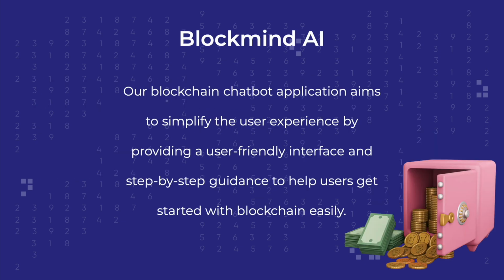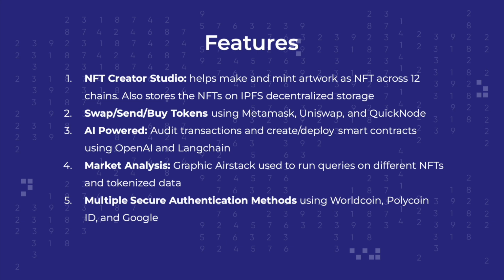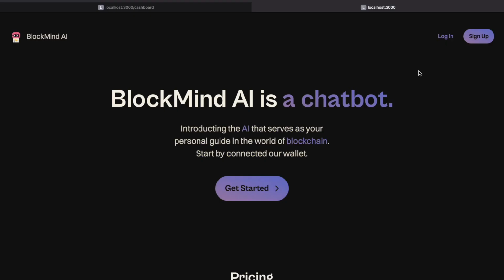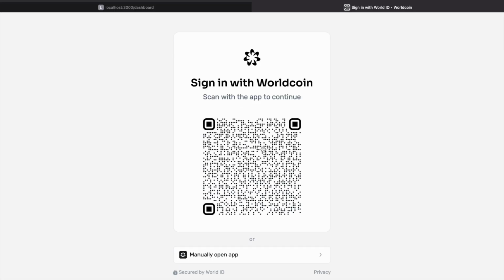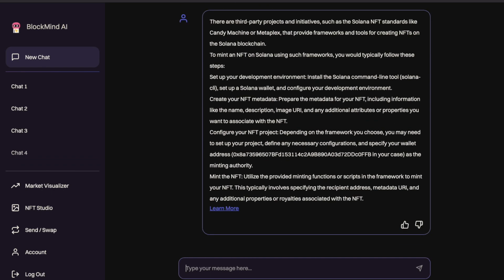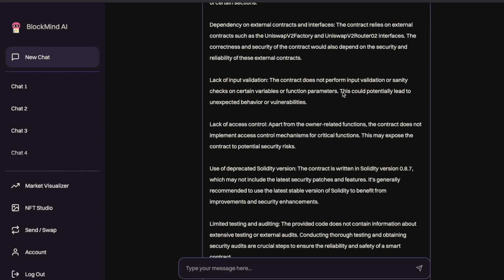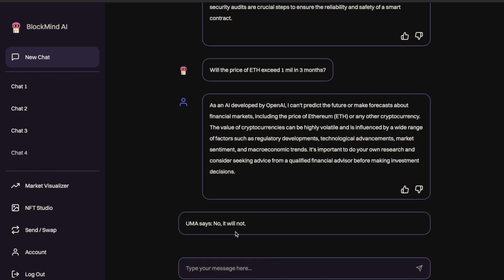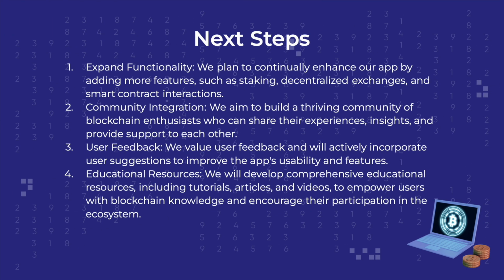Blockmind AI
Blockmind AI is a smart AI assistant that leverages AI technology to abstract the complexities of blockchain. By using DAO decentralized voting to fine tune GPT, we are able to set up an end-to-end pipeline to support users that want to mint NFTs, transfer tokens, analyze market trends or wallet features, audit/create smart contracts, deploy and validate etherscan transactions, and more!